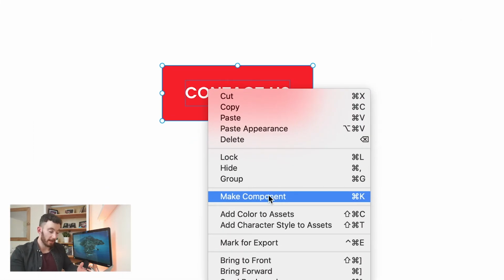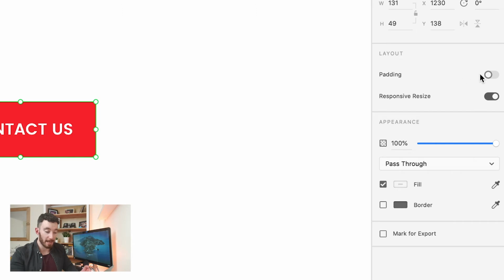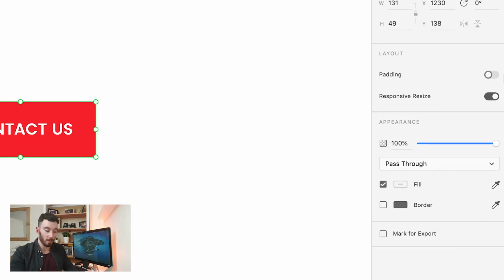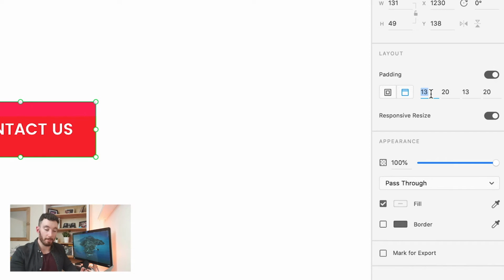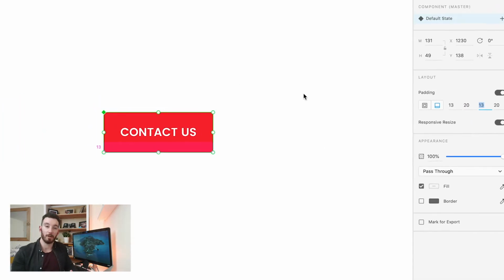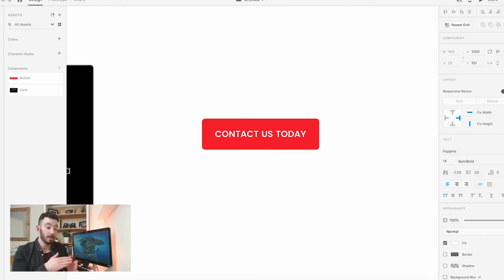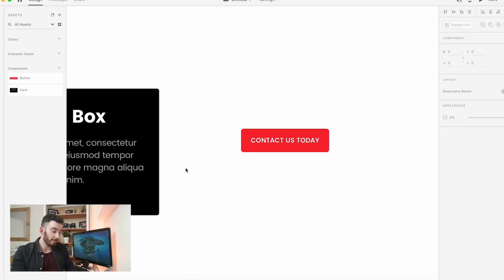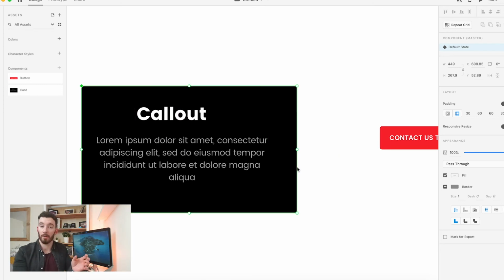Adobe XD Content Aware Layout | Adobe XD January Update 2020 (Design Quicker Tutorial)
Today we are talking about how you can design quicker with Content-Aware Layout in Adobe XD - a NEW January update from Adobe. Gone are the days of producing web and UI layouts with buttons and cards and manually having to adjust the width of the component yourself. Now, with adobes new Content Aware Layout feature, you can add padding to your components and they will automatically scale.

MIND BLOWING STUFF.

ABOUT ME

Whats up guys! I am Tristan Parker, a web and graphic designer from Exeter, UK. I have been designing for over 10 years and have become obsessed with the wonderful world of vlogging! So I have taken the leap to produce my own content to share tips, knowledge, opinions as well as my individual design processes and what my life is like as a designer. Hopefully I can inspire or help those looking to either build their own website or start a web design career of their own, If you have any questions or want to learn more about coding as a designer, leave me a comment and I will get back to you.